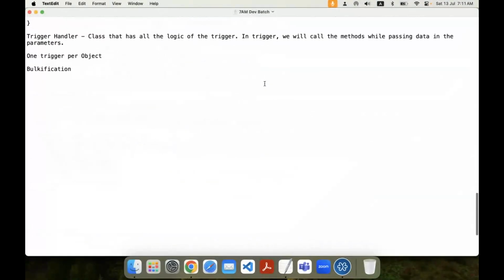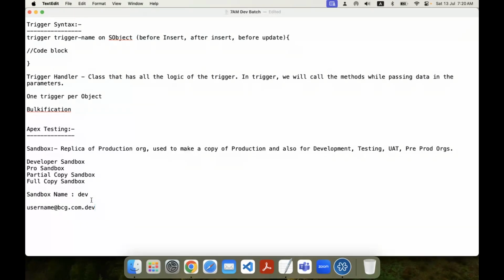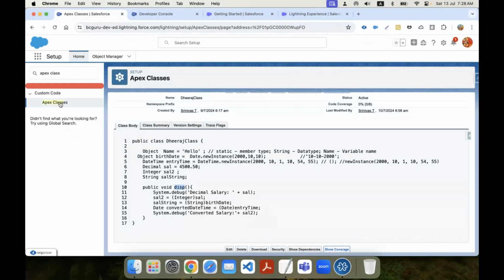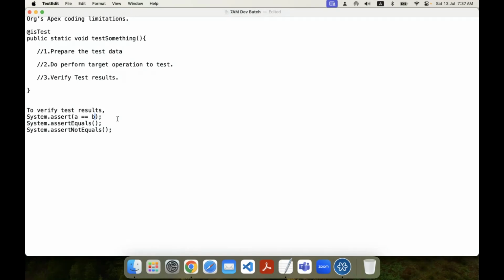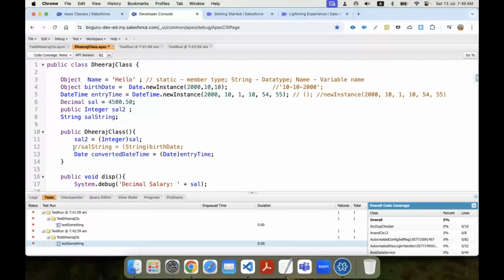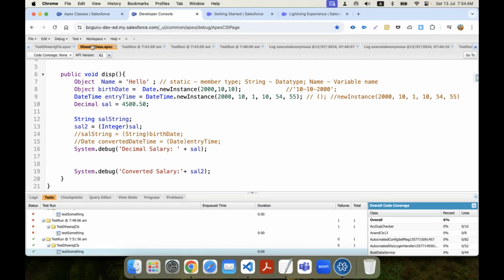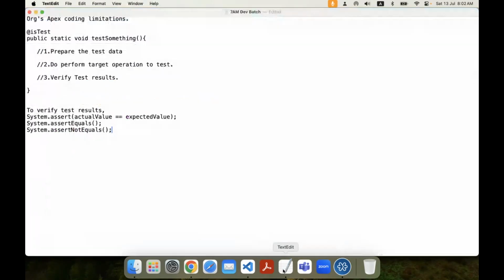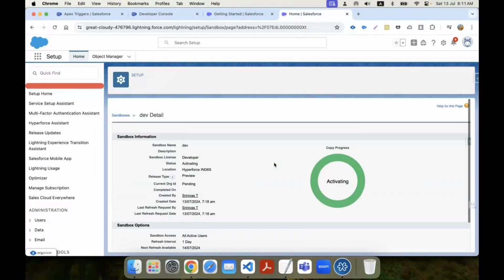Salesforce Training Videos - Session on Apex Testing